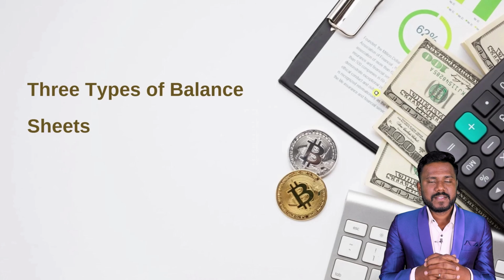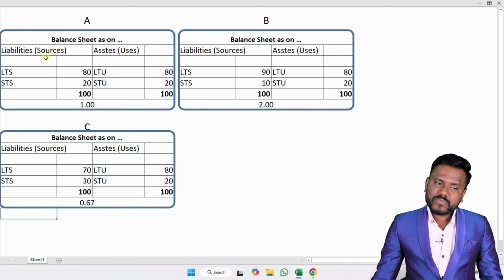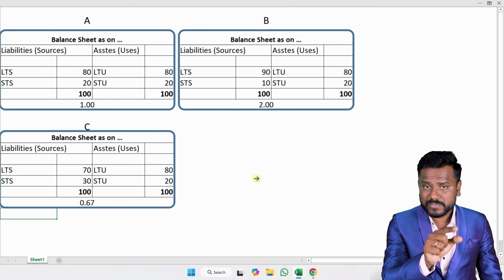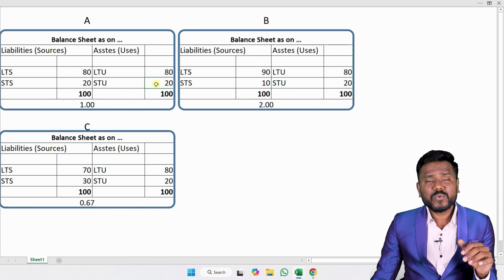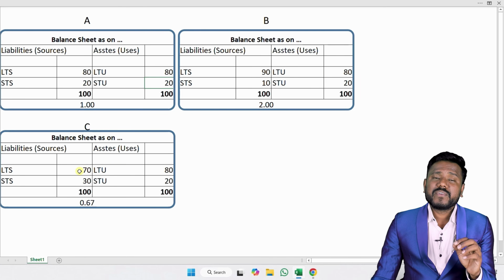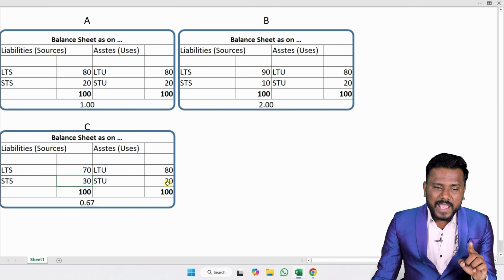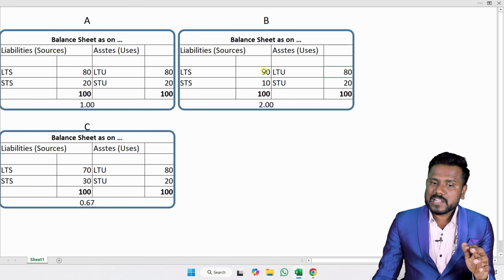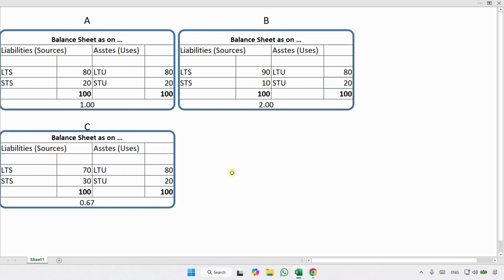S3 5 There Are Only Three Types of Balance Sheets